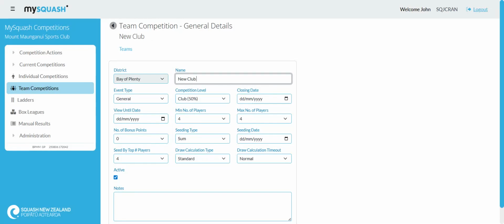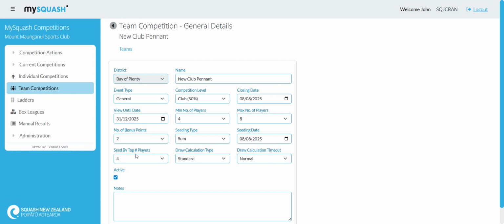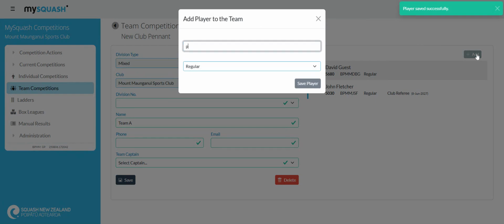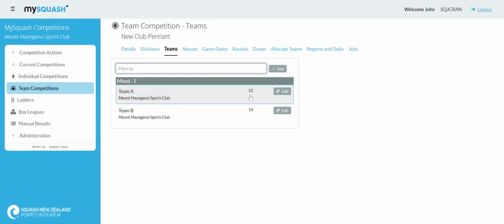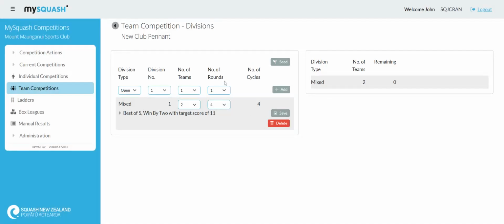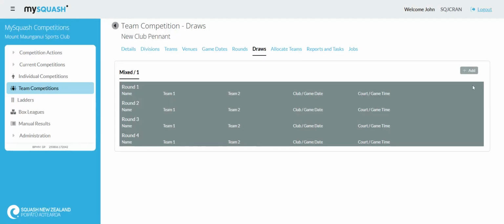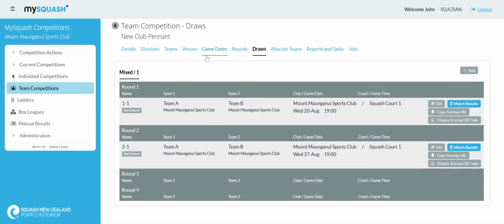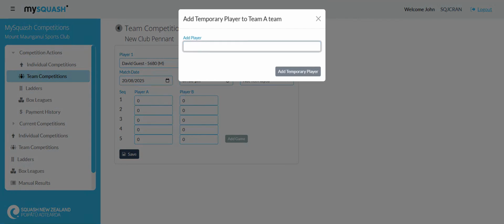Setting Up a Team Competition for Your Club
In this video, I walk you through the steps to set up a team competition for your club, whether it's an internal fun event or a business house competition. I cover how to add teams, set divisions, and allocate fixtures. Please refer to the competition manual in the MySquash Help page for further details on seedings and scoring settings.

Chapters:
00:00 Setting Up Team Competition
01:49 Adding Teams to Competition
03:43 Setting Up Divisions
06:42 Viewing Draws and Results